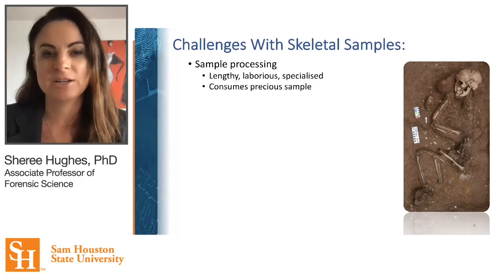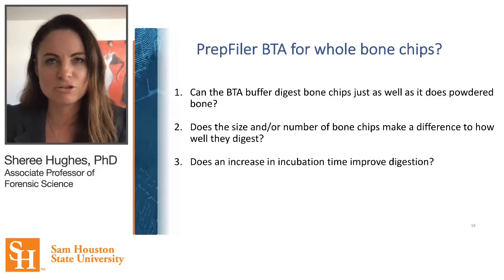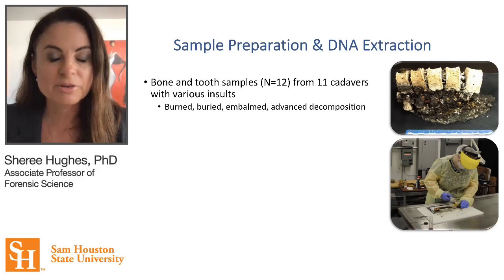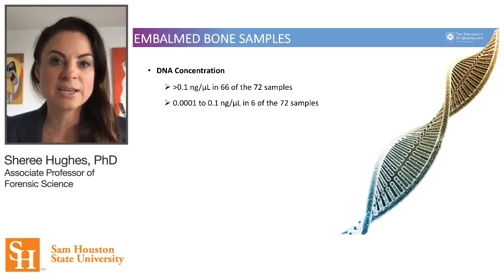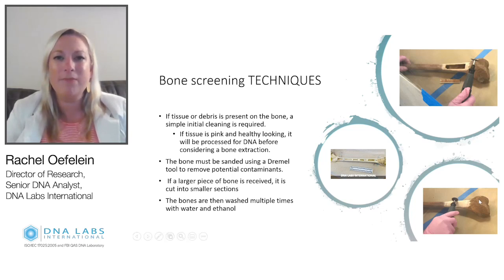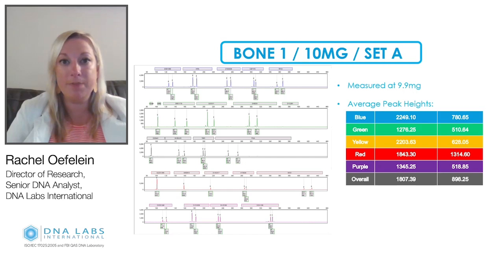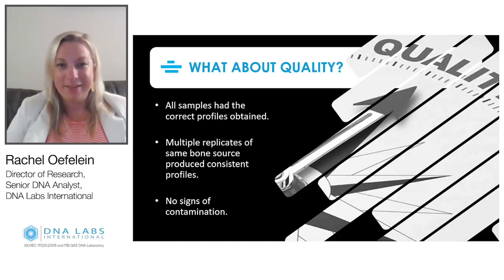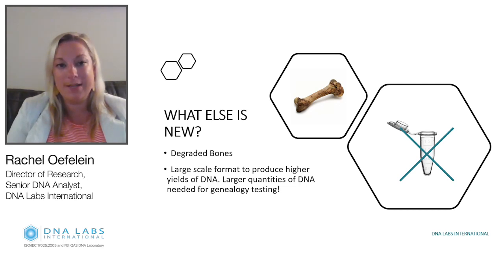Advancements in Analysis of Human Remains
Learn about new approaches for more efficient analysis of skeletal remains in this webinar with presentations from Sheree Hughes from Sam Houston State University and Rachel Oefelein from DNA Labs International.